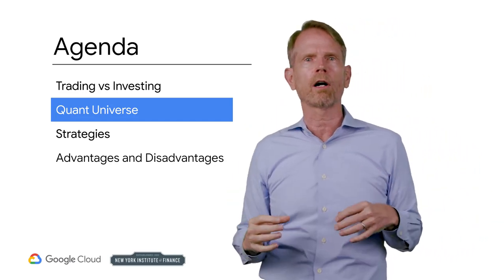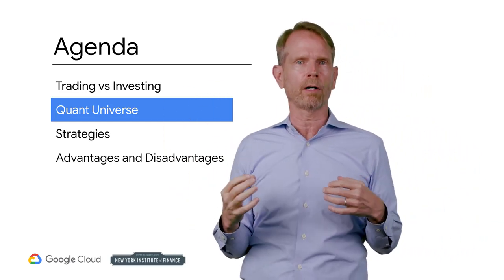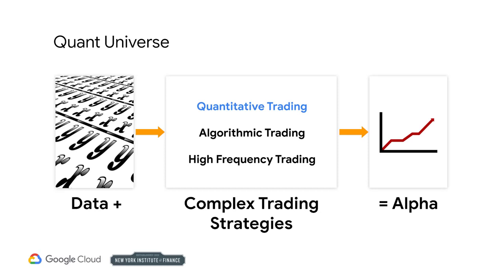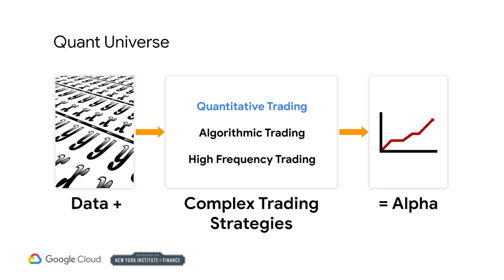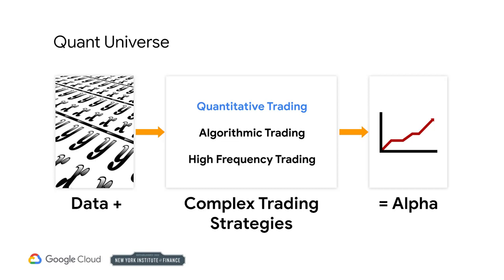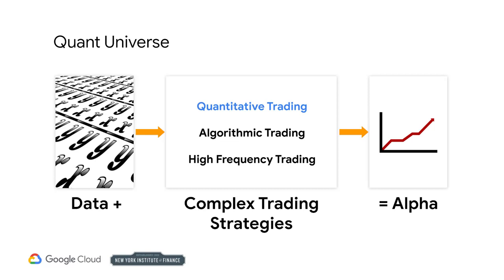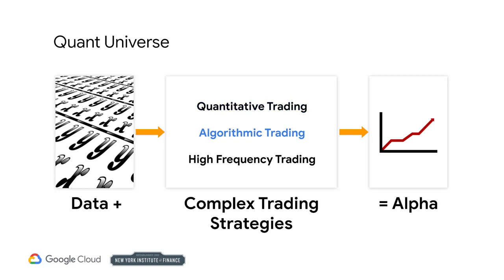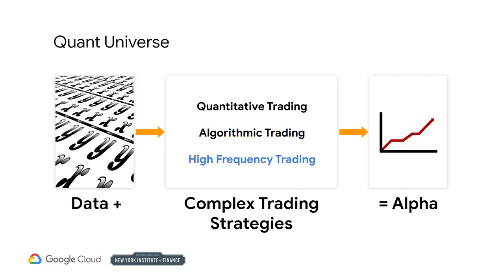MLfT 1 : Wk 1.5.2 - The Quant Universe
1st Course : Introduction to Trading, Machine Learning & GCP

Wk 1.5.2 - The Quant Universe